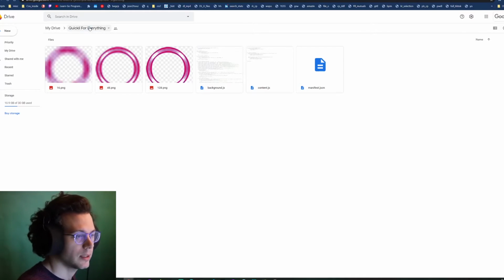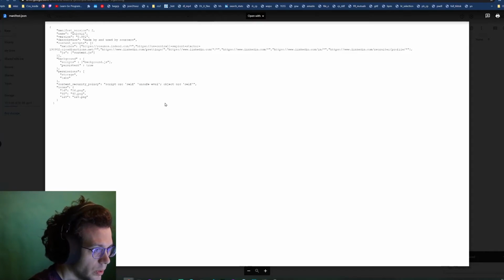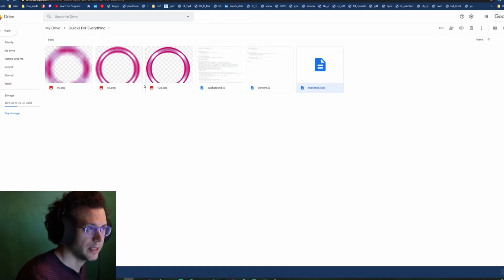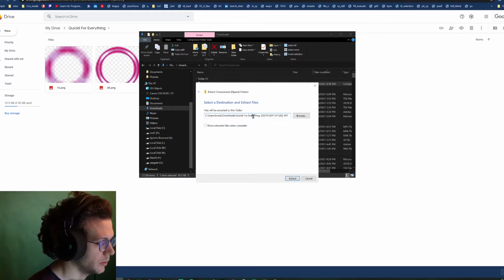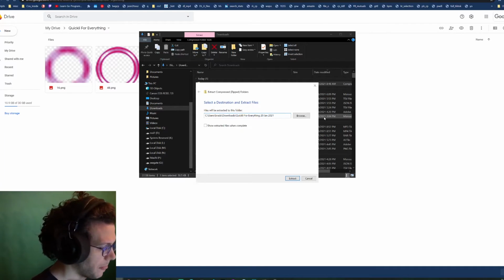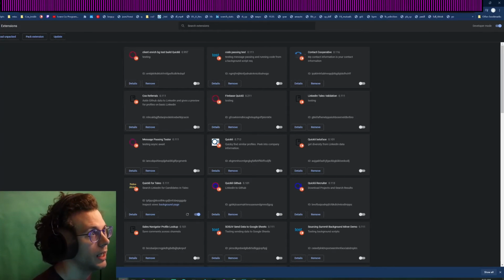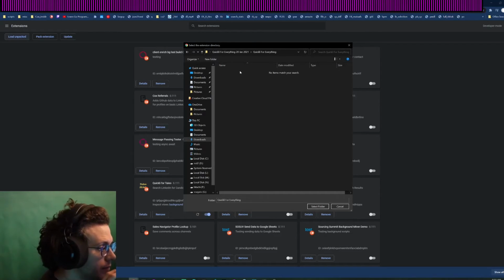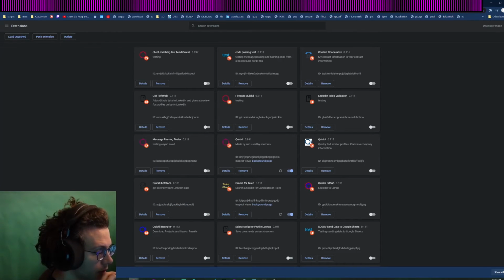Quickli Install Guide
Install Guide for Quickli 0.991. Side load a chrome extension in dev mode.